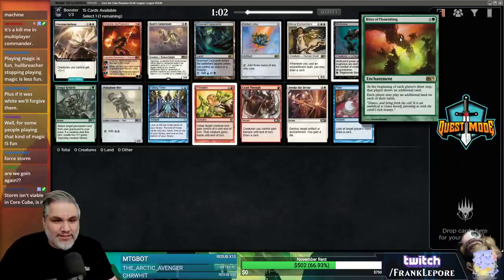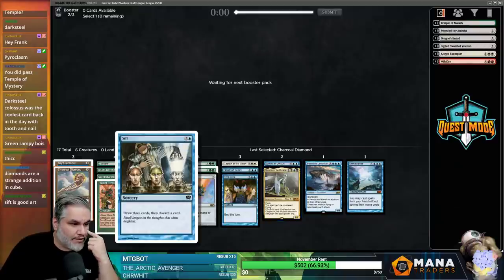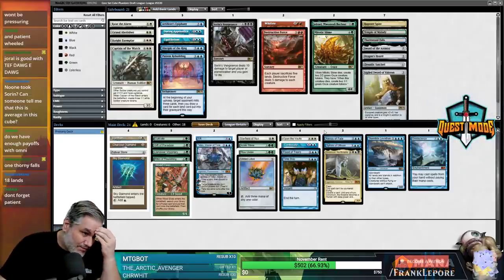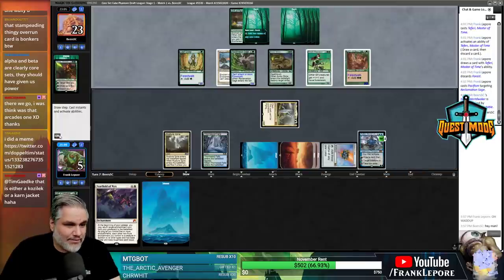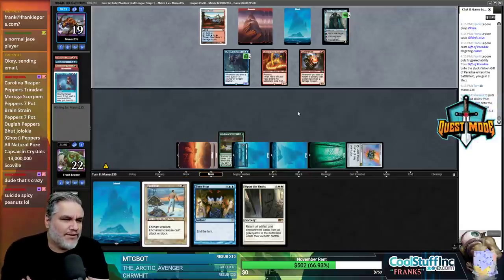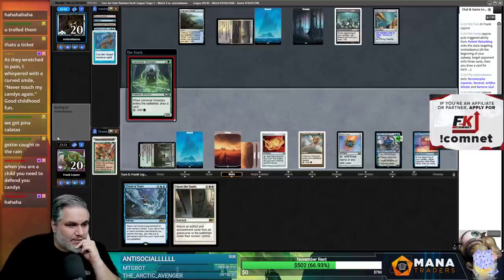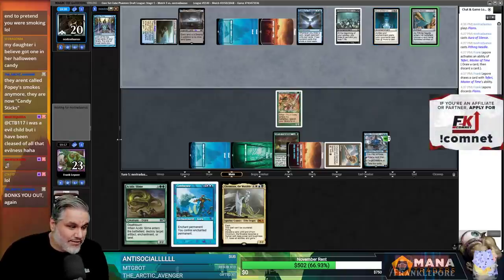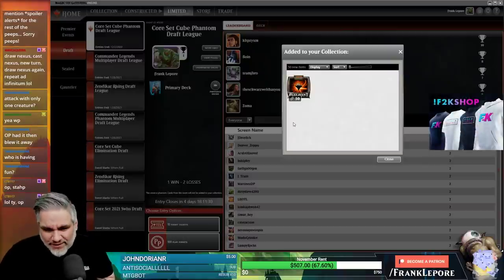Core Set Cube Draft #3 - 11/28/20 | Magic Online